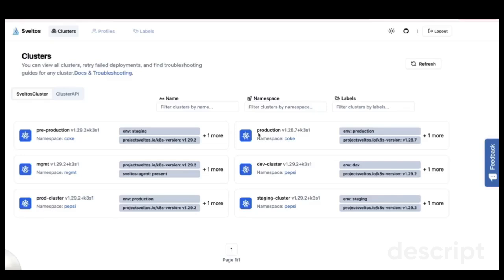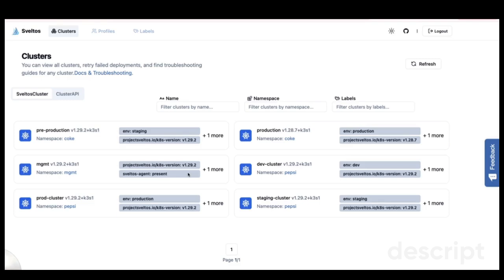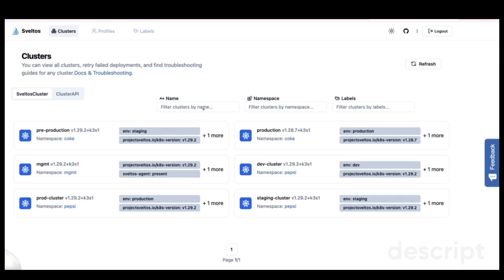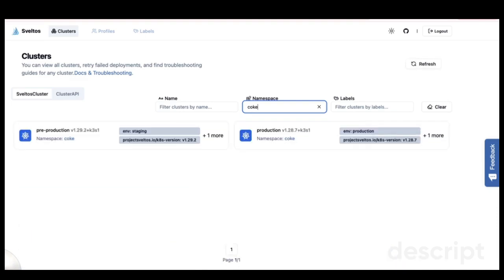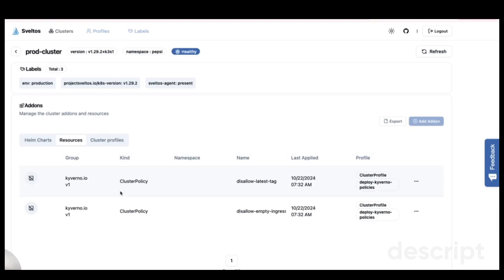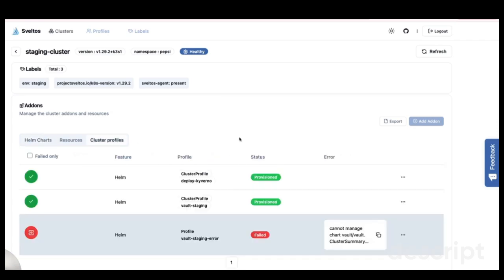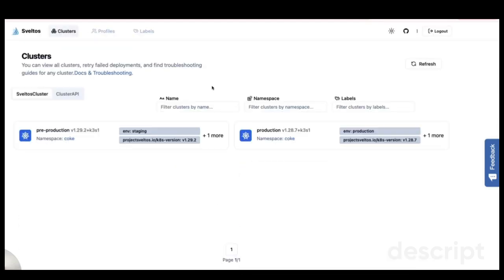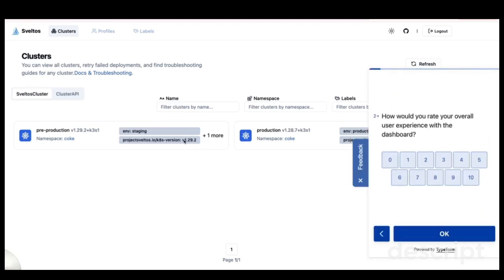Sveltos UI Overview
This is a video tour of the Sveltos UI, which recently launched in public preview. In this video, I walk you through the key features of Sveltos—a tool designed to simplify the deployment and management of Kubernetes add-ons and applications across multiple clusters whether on-prem, in the cloud or a multitenant environment, providing a more efficient approach compared to traditional CLI or GitOps methods.

We’ll cover:

 – What is Sveltos?
 – Overview of the Sveltos UI Homepage
 – Managing Clusters in a Multi-tenant Environment
 – Managing Add-ons with Helm Charts
 – Diagnosing Issues with Add-ons
 – Sveltos’ Multi-tenancy Features
 – Providing Feedback and Rating the Sveltos UI

If you have any questions or feedback, please drop them in the comments below.

Happy Kubernetes management!